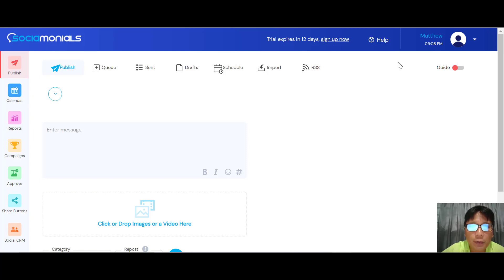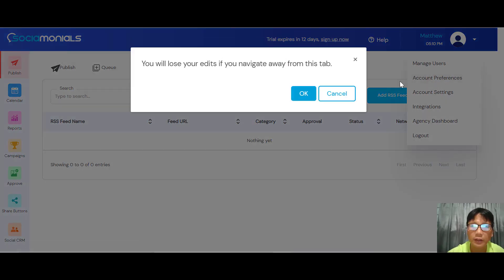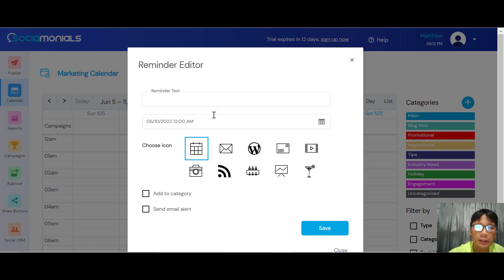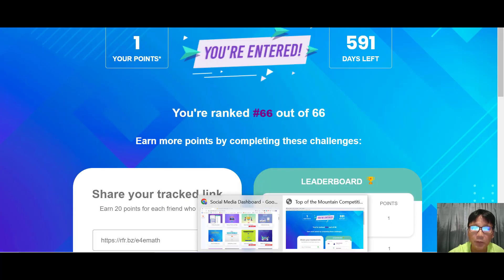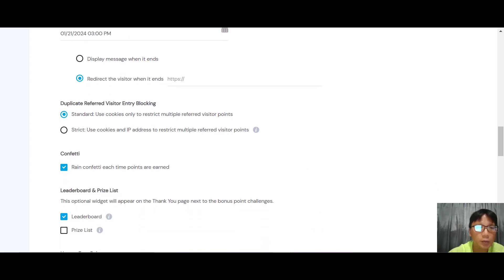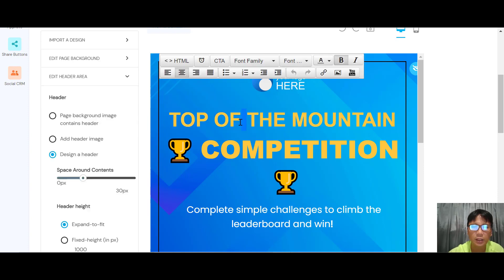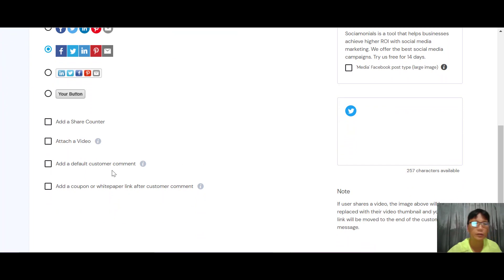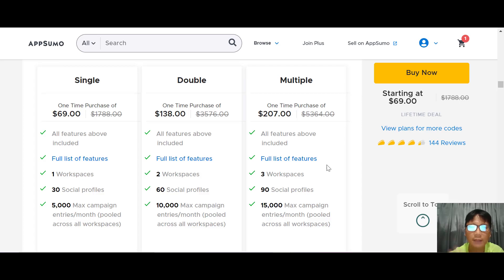Sociamonials Review - An Honest Sociamonials Review From Real User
In this Sociamonials Review, I going to show you how to use Sociamonials and everything you need to know.

There are a ton of Sociamonials features to obtain excited regarding however let's begin with the most fascinating: projects.

Sociamonials is the Golden Ticket to running contests as big as Wonka's and drawing that help obtain your brand name out there.

Launching projects (which can be equated to 100+ languages!) is a breeze with ready-made style templates and also stunning background pictures. The best part? No coding needed.

Your contests are fitted with automated fraudulence avoidance, entry approval by means of mobile, white label alternatives, double opt-in, split screening, and the capacity for entrants to get in and also enact the same time period.

You will certainly have participants attesting you as well as sharing your brand name with every person they recognize.
With customized social networks metrics that track what actually matters to your organization, Sociamonials works clever so you do not need to work hard.

Thanks to a streamlined analytics web page, you obtain at-a-glance ROI and marketing channel information so you can see which social messages and networks produce the most involvement, leads, and also income.

Accessibility remarkable interactive charts and also produce endless records from the data, unlike other remedies.
Fail to remember to make a message throughout height interaction times?

Sociamonials gives you the ability to set up posts beforehand and also automate reposts on a convenient calendar, so you're involving your audience even when you're away from your devices. (You can now publish straight from Instagram!).

What makes the device additional unique is that you get to specify what "optimum message time" means, whether you want the best time to boost sign-ups, enrollments, sales, or leads (... those times are various?).

Simply sit back, unwind, as well as let Sociamonials instantly choose the most effective times to post for each network based on business metrics you establish.
Get users a lot more included with Sociamonials' user-generated material projects that allow your customers share video testimonials, images, as well as stories.

You currently understand your customers like you-- allow 'em spread out the love with peer evaluations that brand-new audiences naturally trust.

All you have to do is struck authorize, and Sociamonials organizations UGC to your social media pages and web site instantly.
Sociamonials comes with features nothing else social media sites tool has done in one location, like automatic reposts of your finest web content, multi-network sharing, link shortener, endless reports, video endorsements, as well as agency-level social campaigns (without the firm fees).

Rivals just concentrate on interaction.

Sociamonials' effective capabilities go above and also beyond to revenue and also leads-- it also incorporates with SendFox as well as Mailerlite.

And also, you'll be able to identify which influencers are bringing you the most traffic and also sign-ups!

Running the social networks for your small business can occasionally seem like an uphill struggle.

As well as unlike that charming pet Instagram with numerous hundreds of fans, you don't have infant hedgehogs in your corner to bring in the social networks website traffic.

Thankfully, you have actually obtained something better.

Sign up with over 6,000 successful brand names, firms, as well as e-commerce look around the globe that use Sociamonials for smarter social networks.
[CHAPTER]
0:00 Sociamonials Review
1:03 Sociamonials Tutorial
1:31 Bulk Import Post
1:58 Connect Social Media Account
3:28 Calender
3:57 Reports
4:34 Campaign
4:57 Create Campaign
10:37 Approval
11:04 Share Button
12:19 Sociamonials Deal